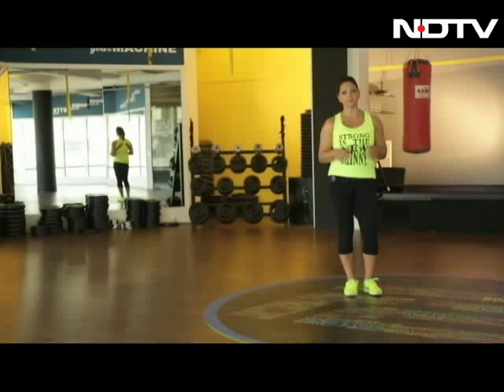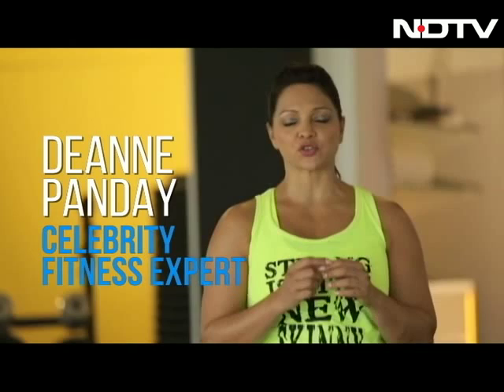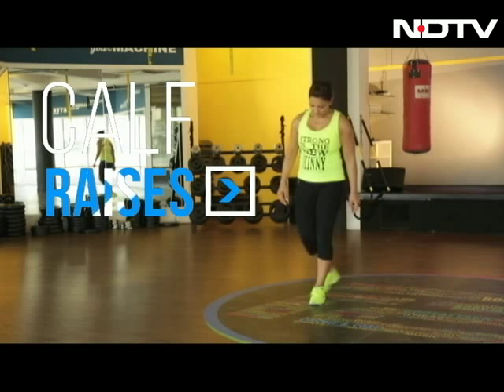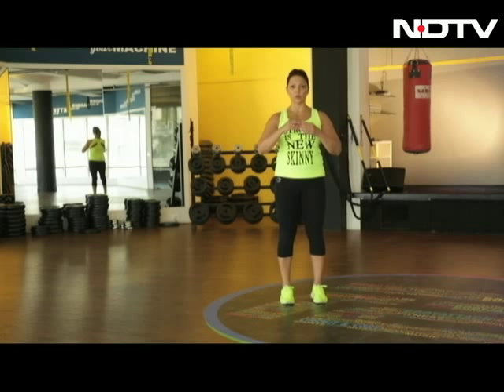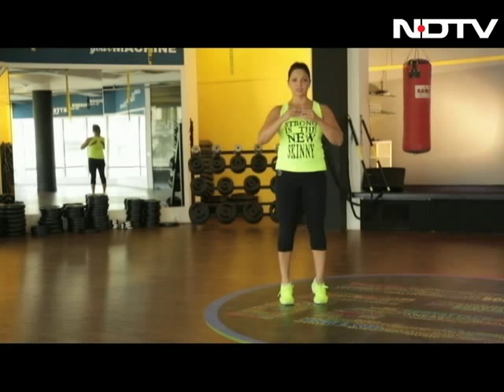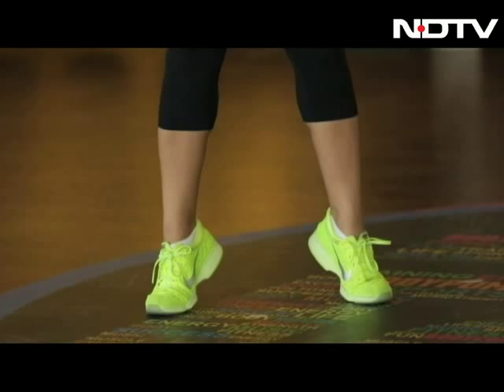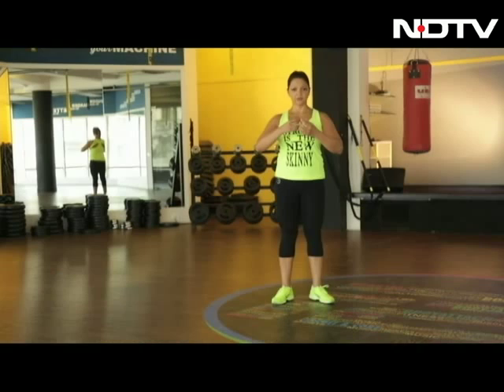Deanne Panday shows you how to do a calf raise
Celebrity fitness expert Deanne Panday teaches you to work on your calves by doing calf raises. This leg movement will help you built strong lower legs.